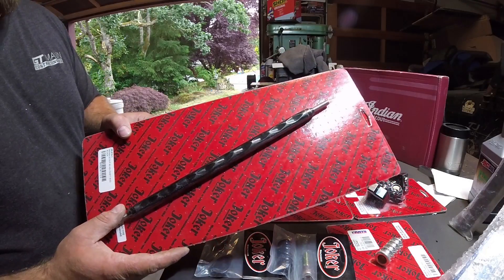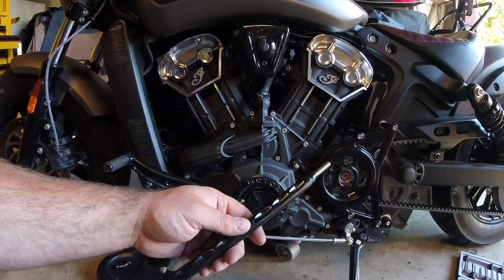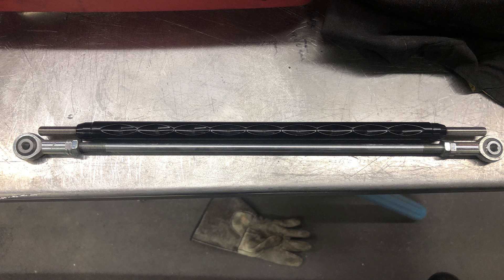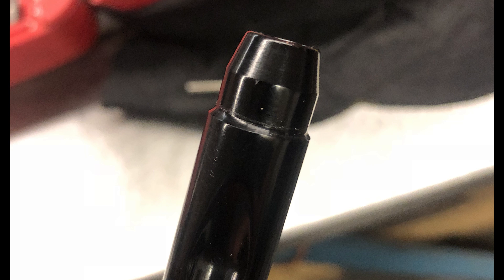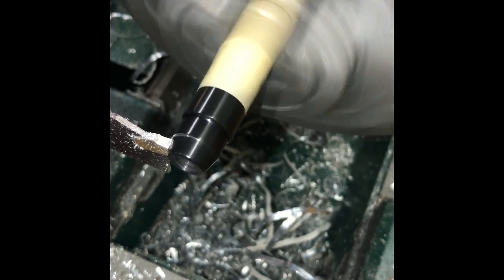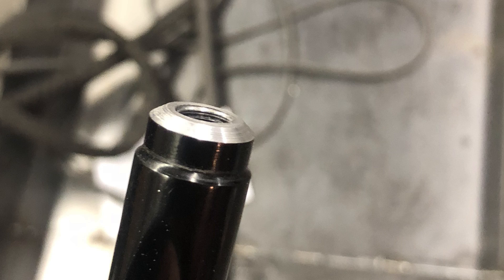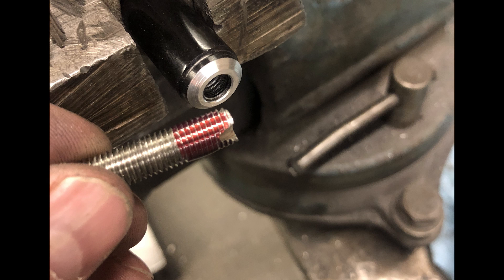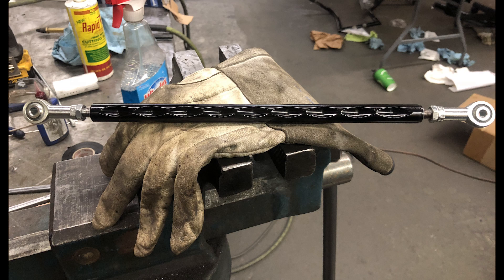Joker Shift Rail on the 2018 Indian Scout Bobber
Ordered the shift rail from joker machine back in march.  Since then the website has been updated that it doesn't fit the bobber.  Well I made it fit.